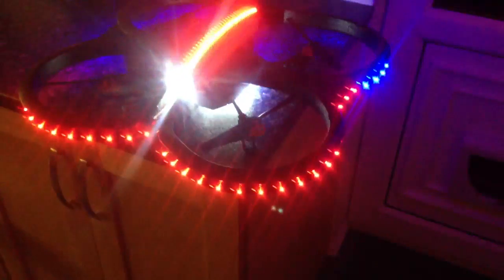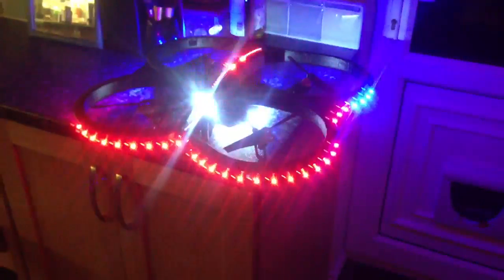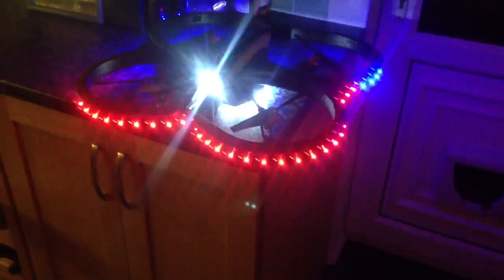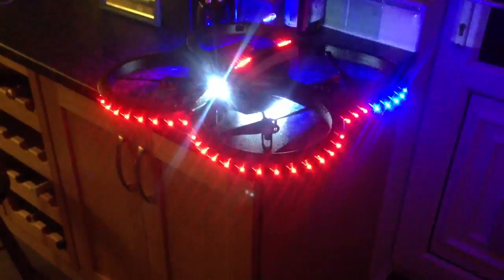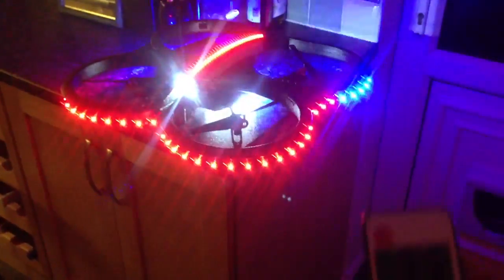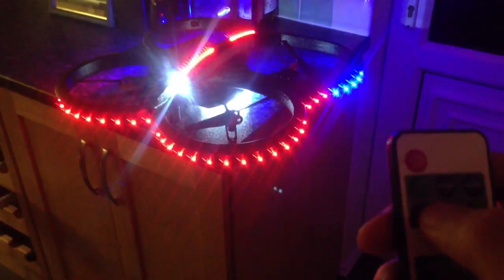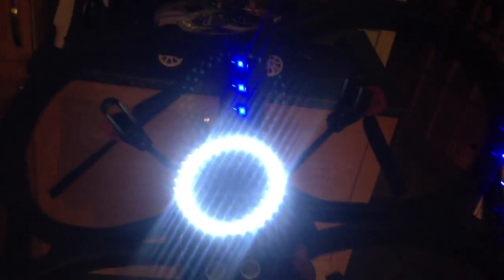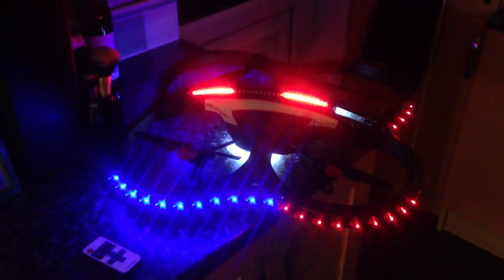Parrot AR.Drone 2.0 Remote LED light kit demo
Demo and walk around of the I-Drone LED light kit to enable night flying on an AR Drone. The kit is remotely switchable too.